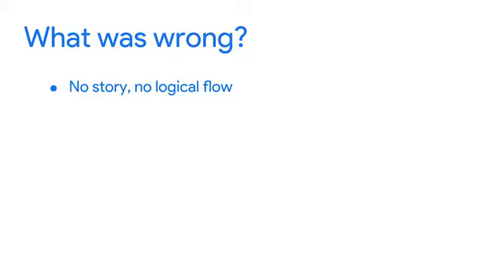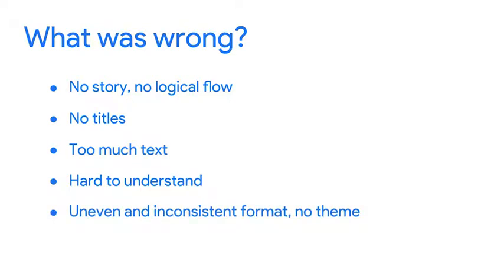Lesson 31 Messy example of a data presentation